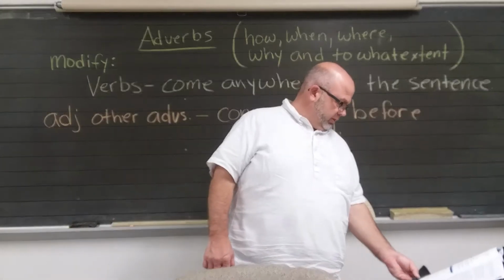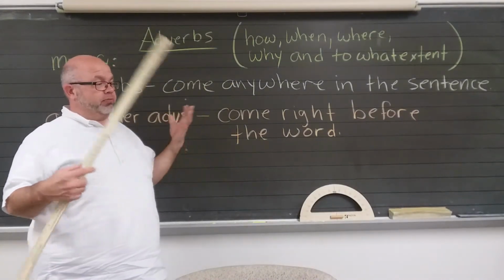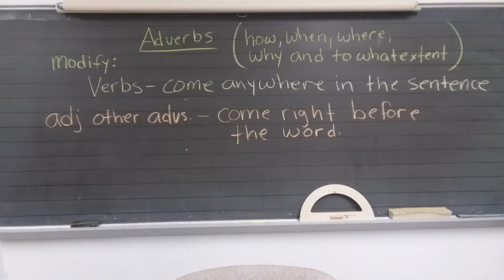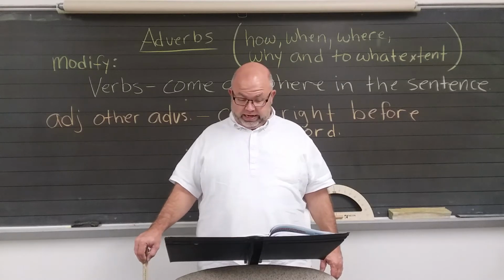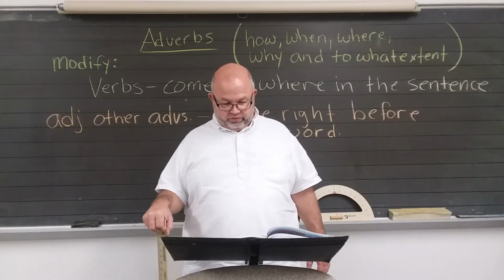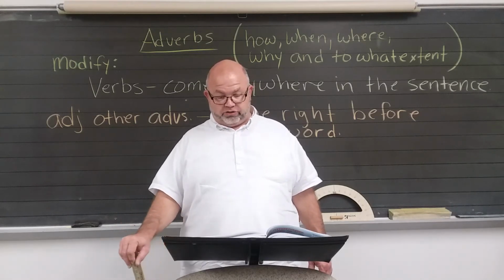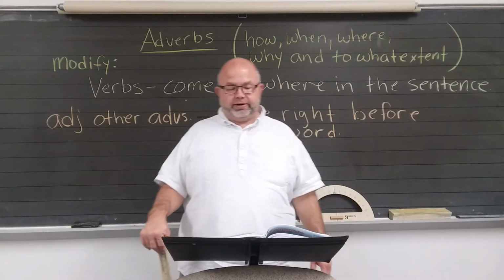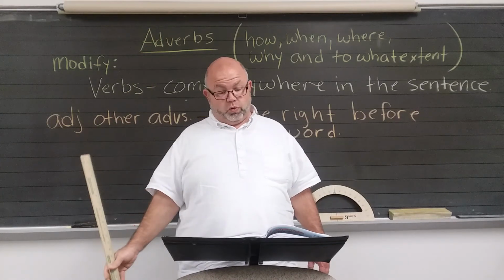Language 7, L2, 04-13-20